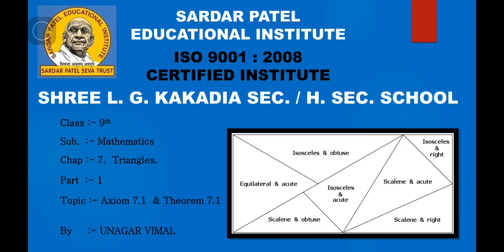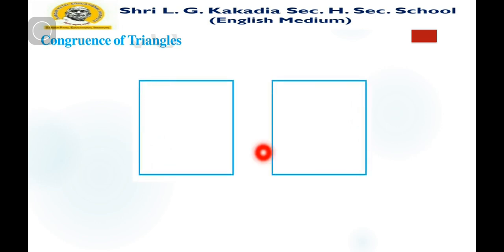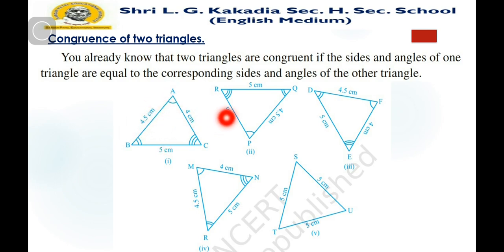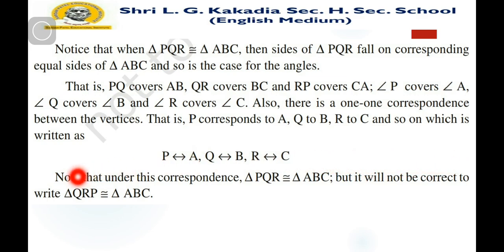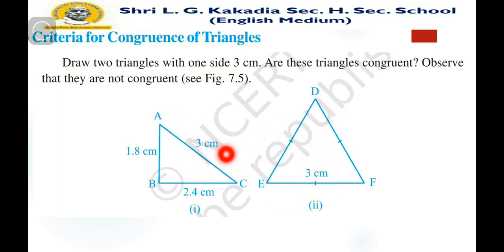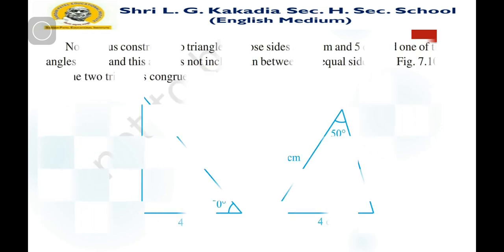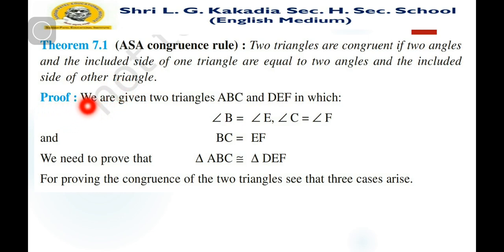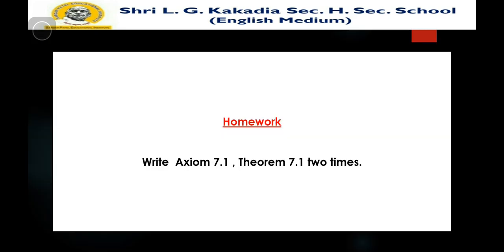STD 9TH | MATHS | CHAP 7 | TRIANGLES | PART 1 | AXIOM 7.1 AND THEOREM 7.1